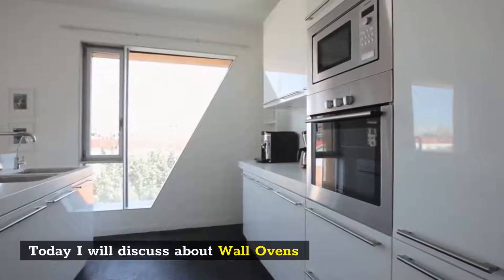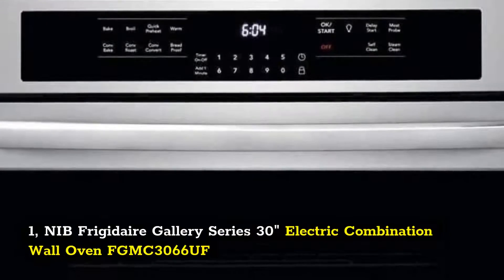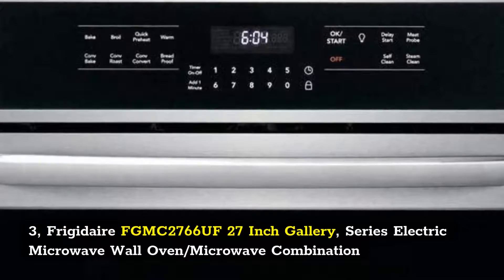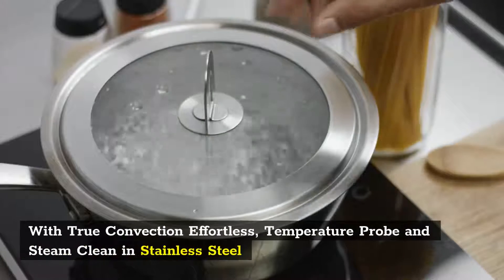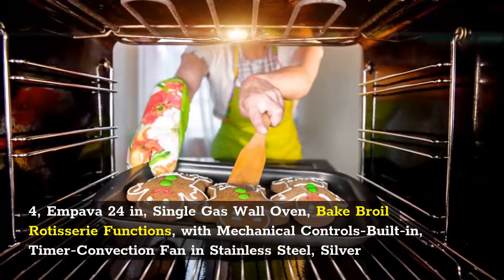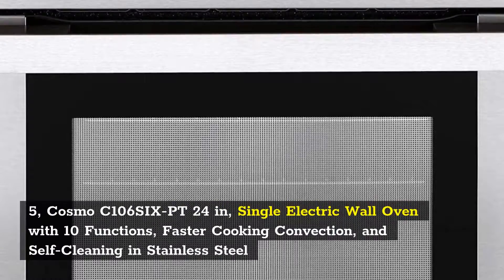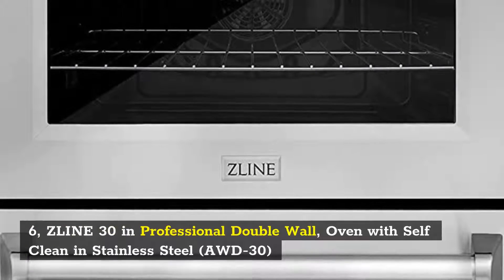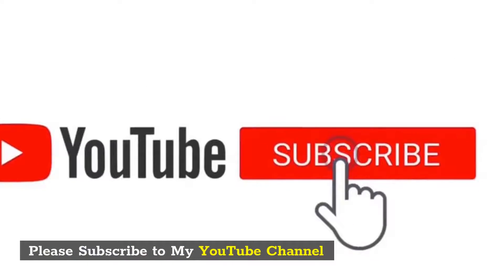TOP 6 Best Wall Ovens & Buying Guide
Best Wall Ovens & Buying Guide

1. NIB Frigidaire Gallery Series 30" Electric Wall Oven

2. GE Combination Wall Oven

3. Frigidaire 27 Inch Gallery Series Electric Microwave Wall Oven

4. Empava 24" Single Gas Wall Oven

5. Cosmo Single Electric Wall Oven

6. ZLINE 30 in. Professional Double Wall Oven